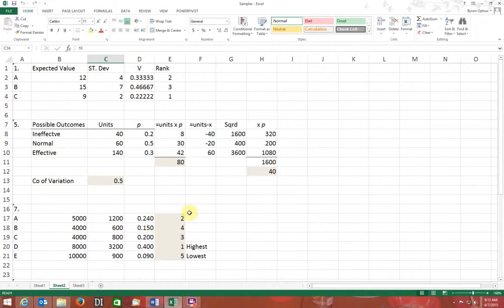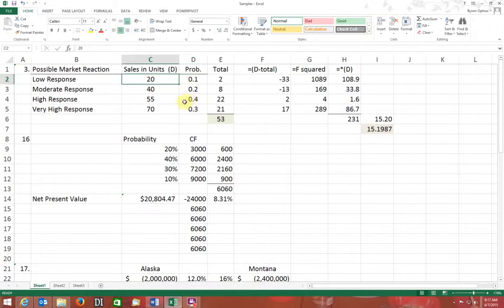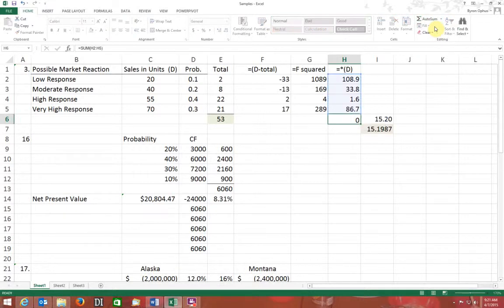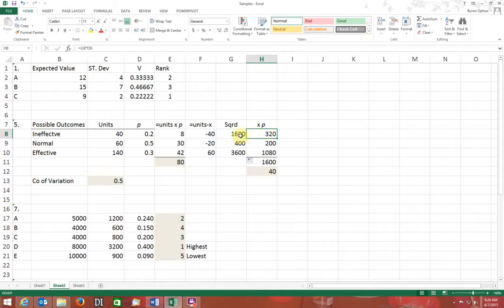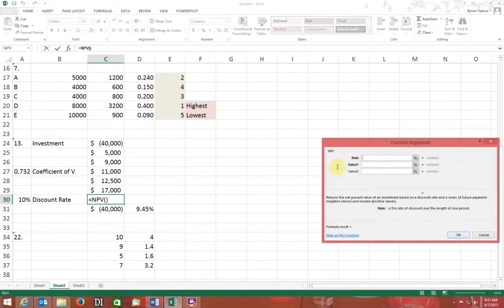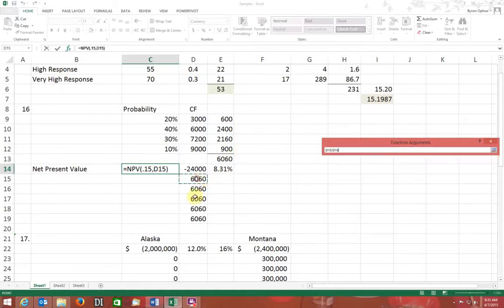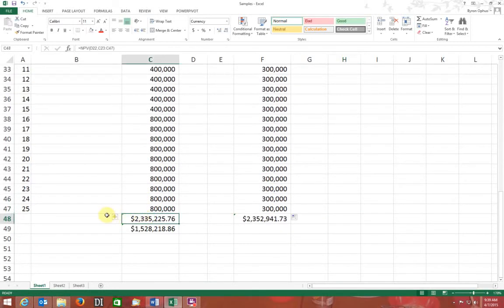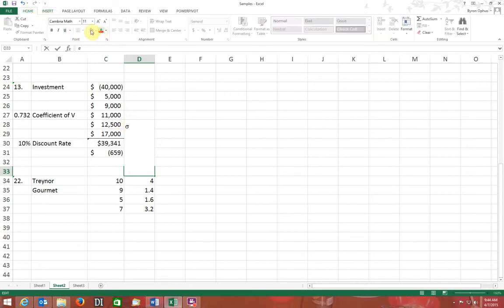BFIN 322 Chapter 13